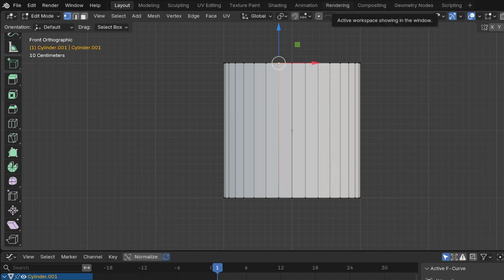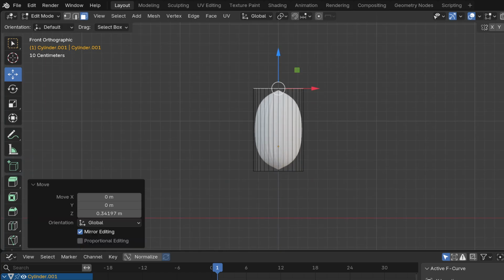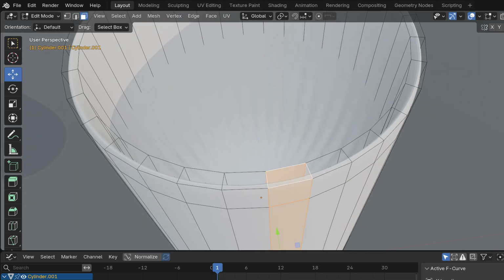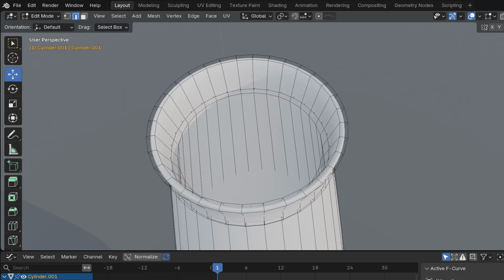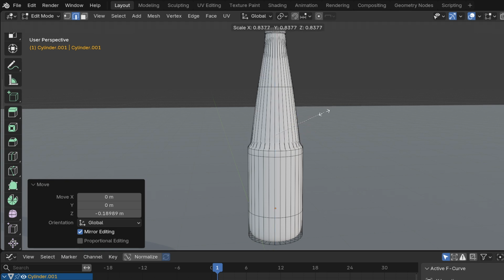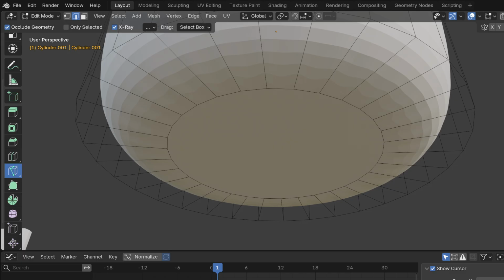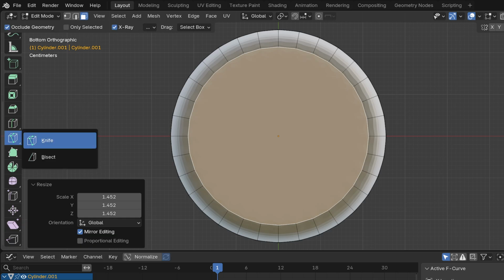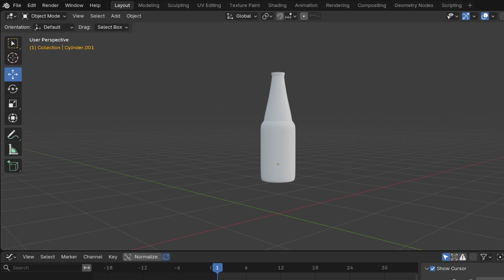Learned a useful shortcut key. Trying out some modifiers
Practice note: Not much to talk about today, there was not a whole lot new I learned. Though I did learn about orthographic blueprints I forgot to mention. Those will be helpful, I can draw some concept art for characters then import it into blender as a reference.